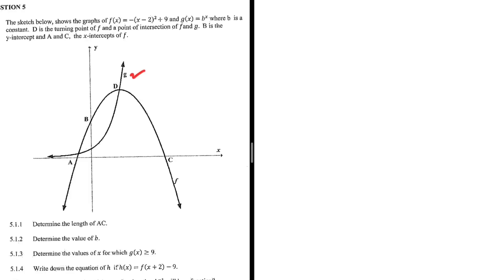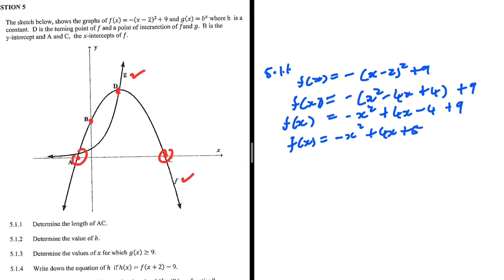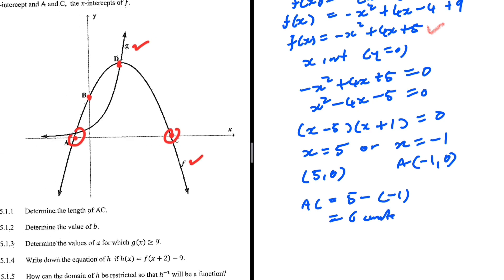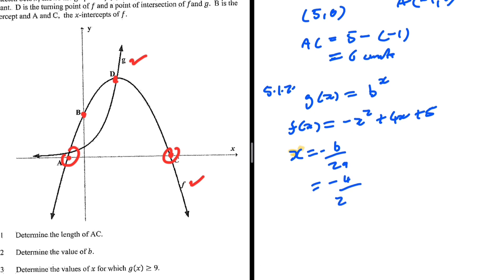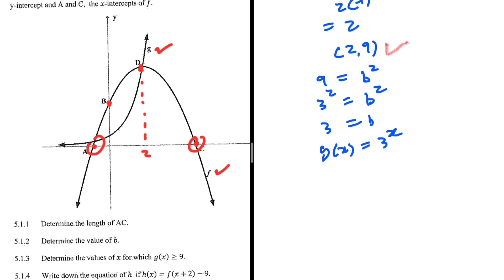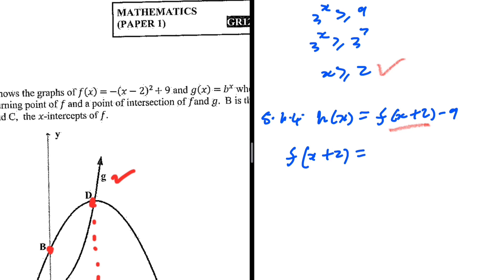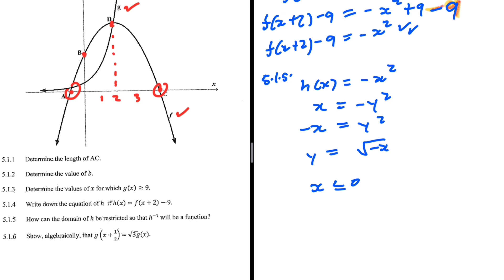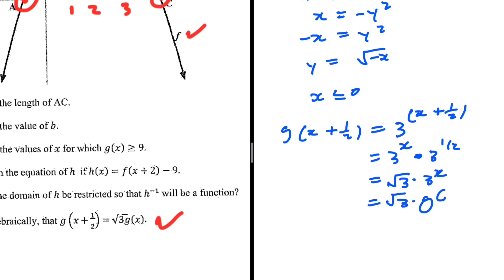Functions & Graphs Grade 12 Maths June Exam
Functions & Graphs  June Examinations 2024 Grade 12 Mathematics P1